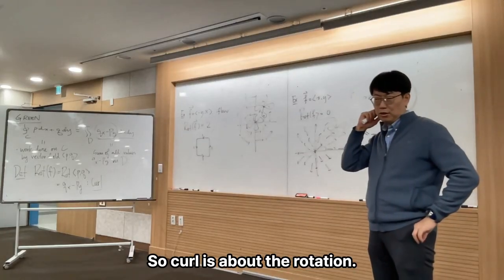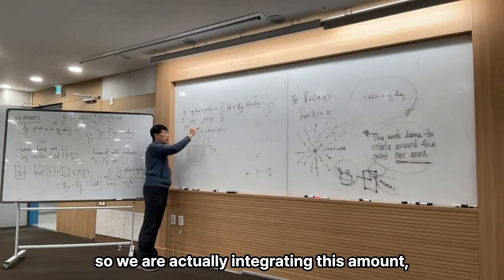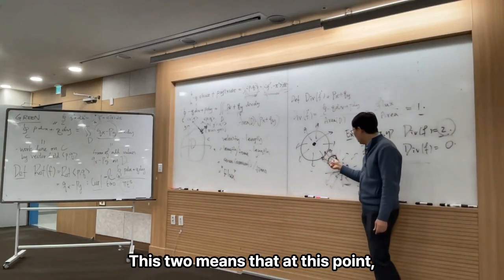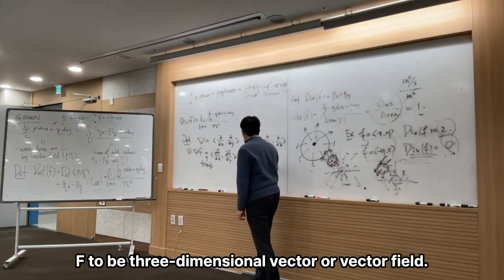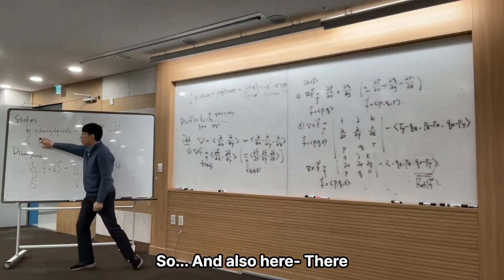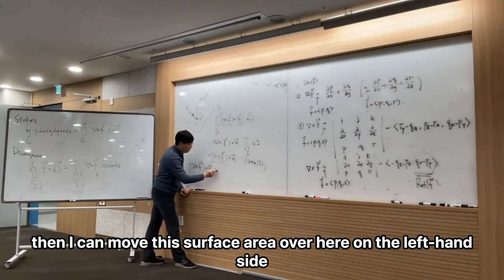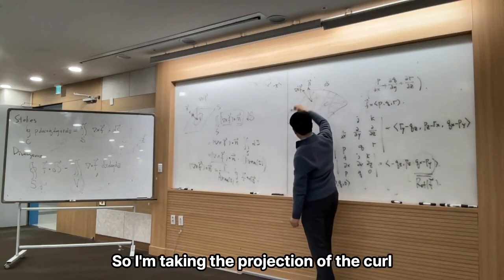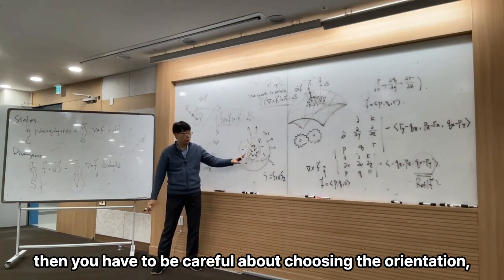BS101 Multivariable Calculus | Lecture 26 | 2025 Fall | DGIST